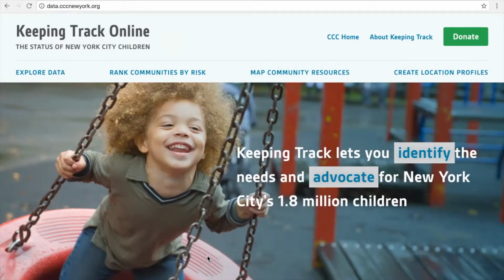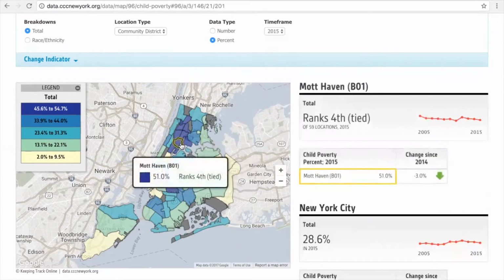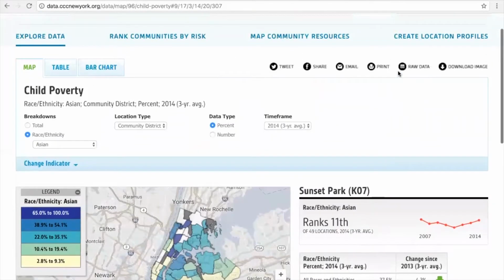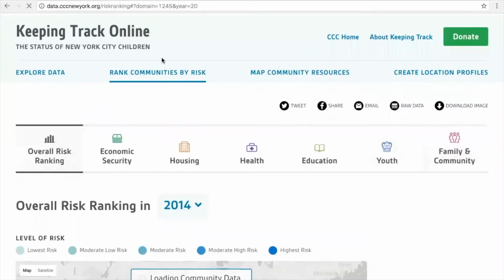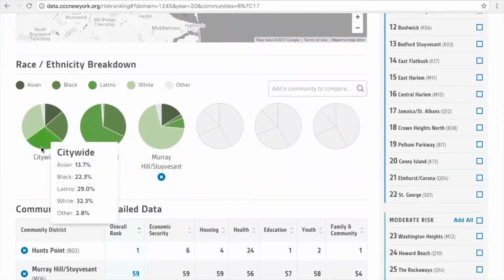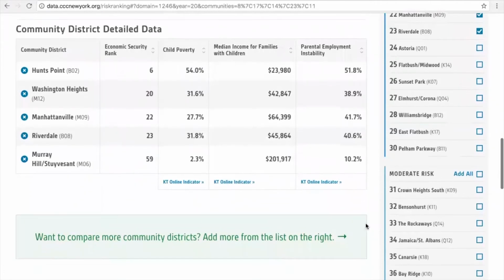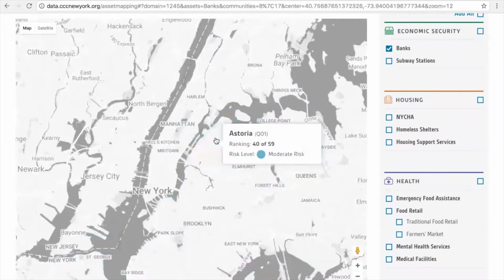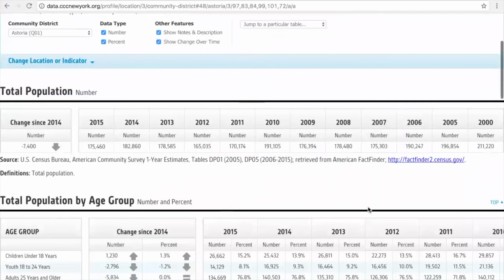Keeping Track Online Tutorial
Learn how to make the most of CCC’s Keeping Track Online data tool by exploring child well-being indicators, ranking New York City communities by risk, mapping community resources, and creating location profiles.